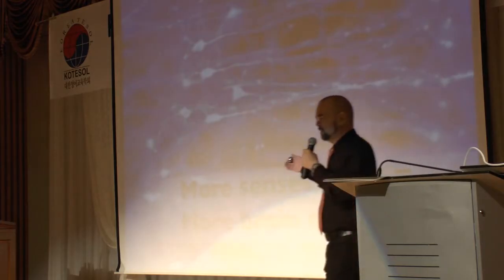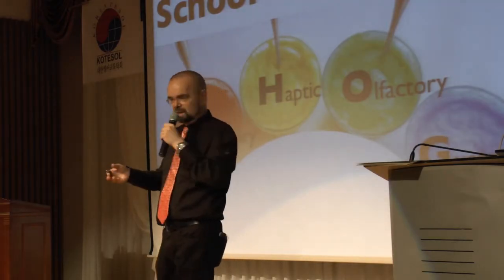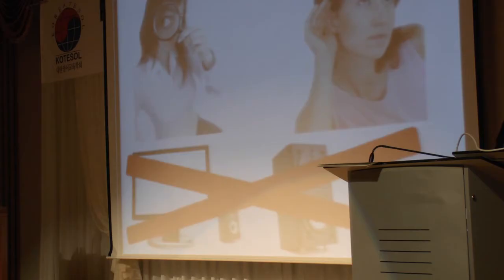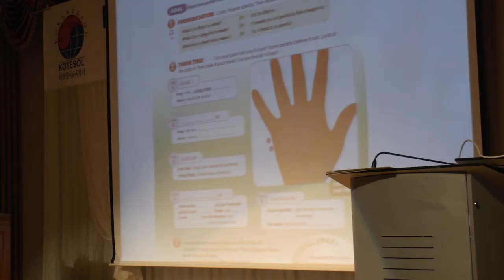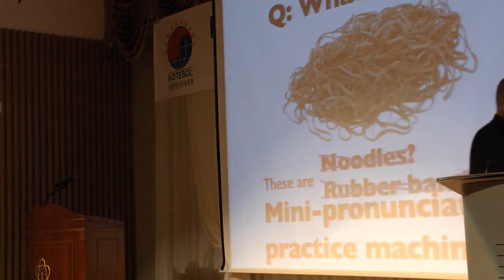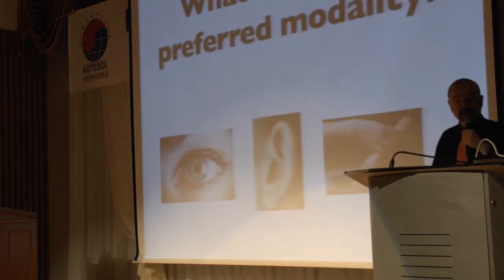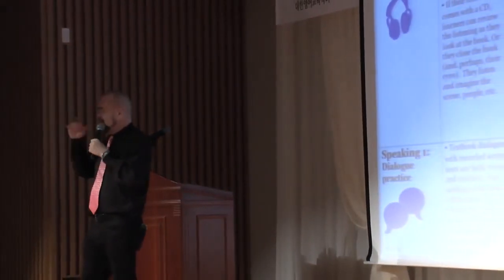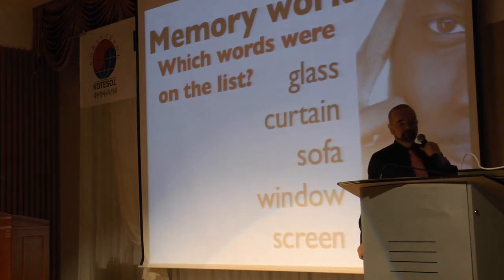Prof. Marc Helgesen - Language Learning and the Senses - Plenary KOTESOL NC 2014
Prof. Marc Helgesen's plenary session at the KOTESOL National Conference at Kyungpook National University on May 31, 2014 in Daegu, S.Korea.

In this interactive session, Marc explores sensory modalities and their relationship to the way our students learn.